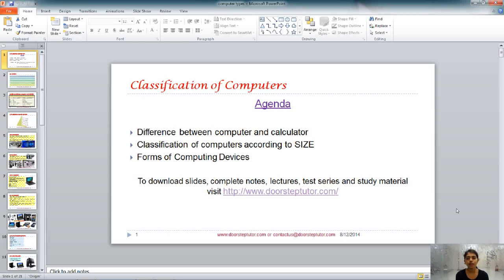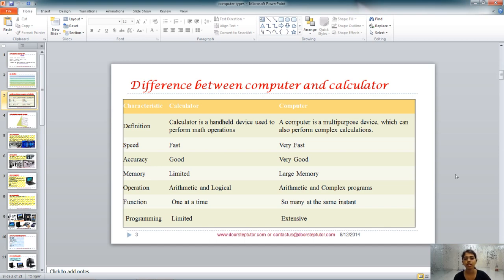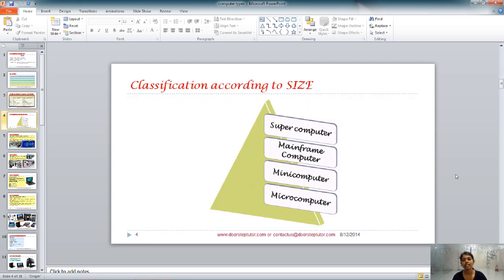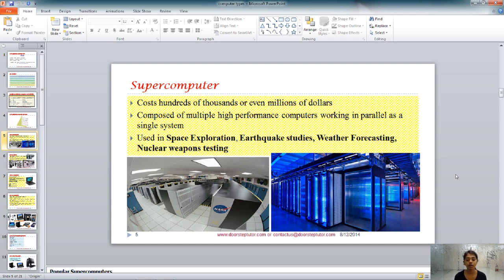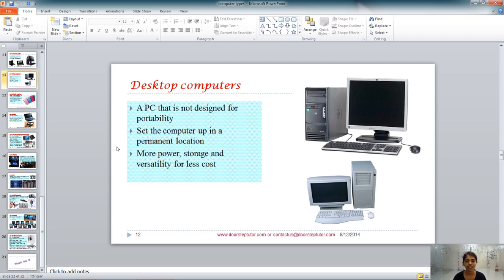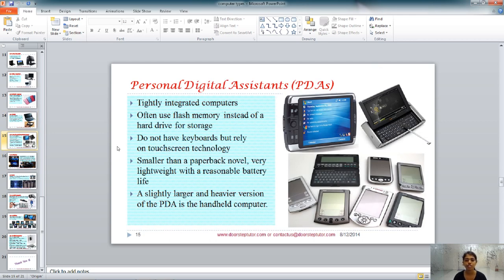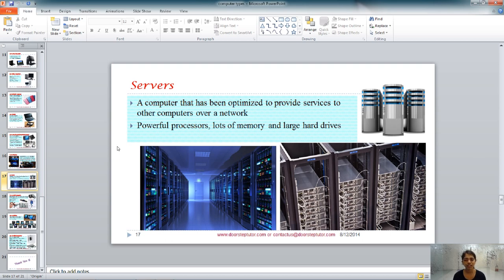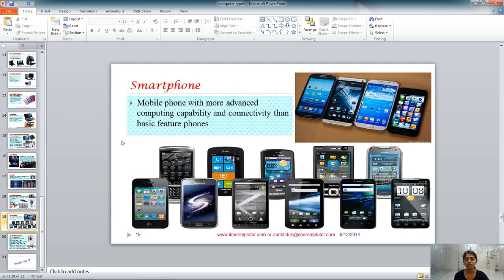Computer Types: Fundamentals of Computers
In this class Ms. Jinal explains the computers and types of computers like mainframe, supercomputer, minicomputer, embedded computers,, servers, workstations, notebook, netbooks, smartphones and wearable PCs. or email
Calculator @0:19
Difference between Computer and Calculator @1:27
Classification According to Size @3:06
Supercomputer @3:27
Mainframe @4:57
Minicomputers @6:47
Microcomputer @8:40
Example of Microcomputer @9:39
Forms of Computing Devices @10:08
Personal Computer @10:45
Desktop Computers @11:17
Notebooks – Laptops @12:00
Netbooks @13:02
Personal Digital Assistants (PDAs) @13:40
Workstation @14:39
Servers @15:48
Wearable Computer @18:40
Smartphone @19:42
Embedded Computers @20:16
Supercomputer types of computer
10 types of computer
5 types of computer
Types of computers Wikipedia
Types of computers pdf
What are the 7 types of computers?
Different types of computers and their functions
Types of personal computer